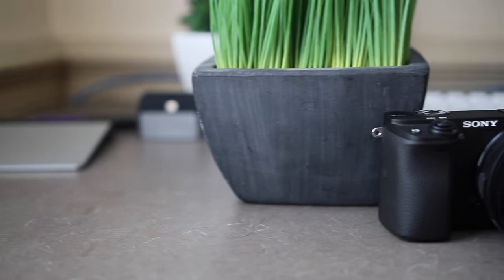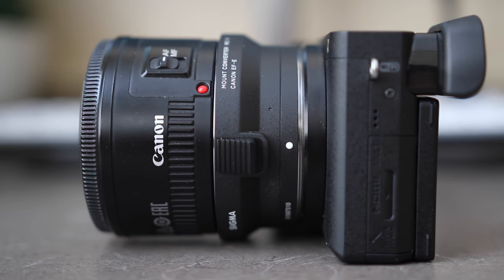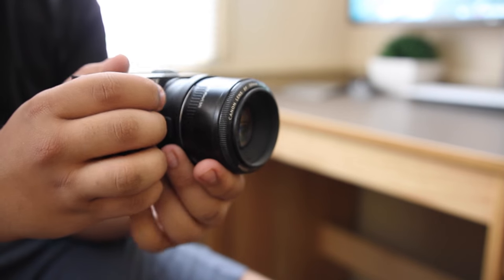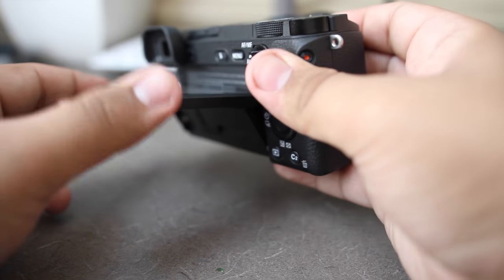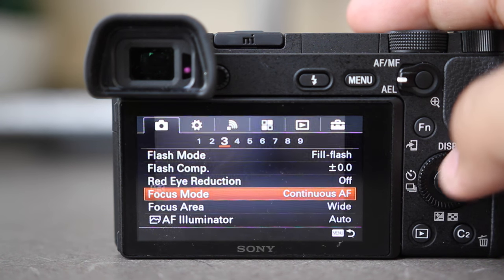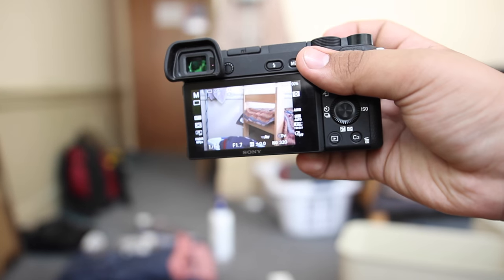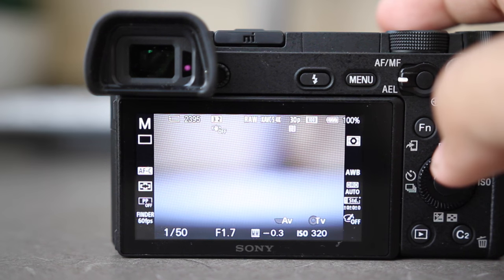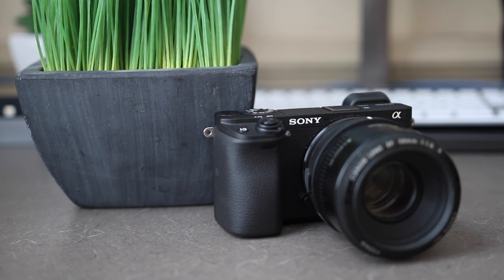Sony A6300 Full Detailed Review and Samples!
Hey guys, today I've finally got my review of my new camera, the Sony A6300. I totally loved making this video, it took forever, but its finally here, let me know what you think! Enjoy!

Get a Free Uber Ride! - AADITYAA

Massive thanks to Vanilla for letting me use his music in my video!